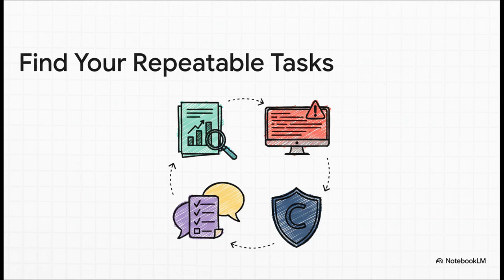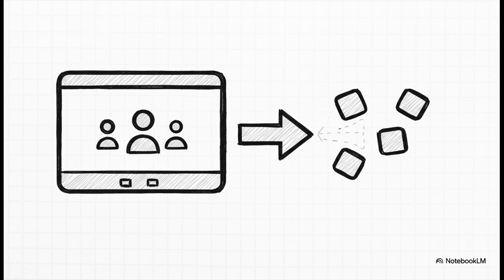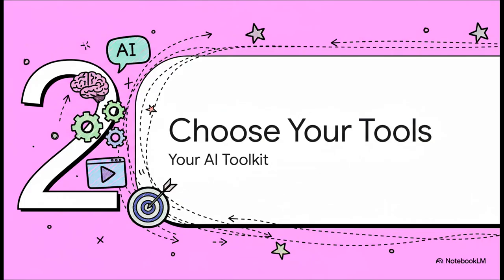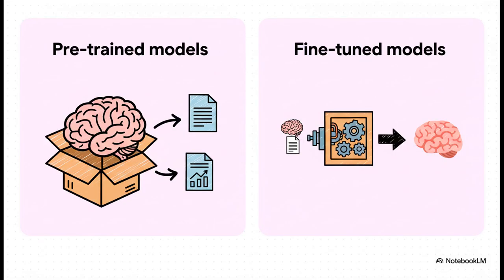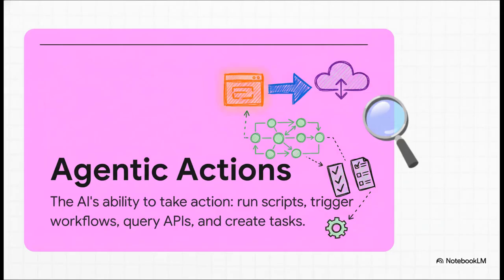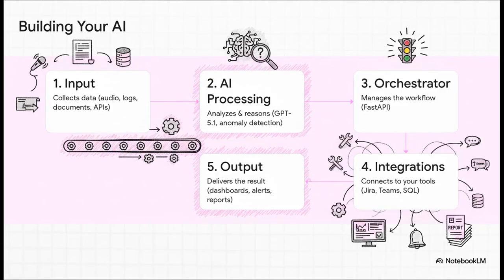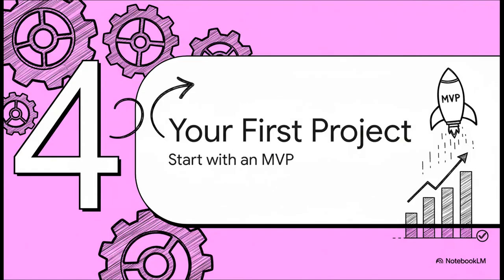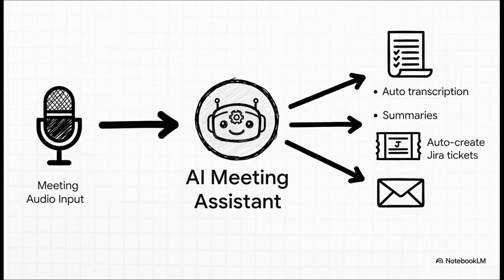Personalized AI Assistant